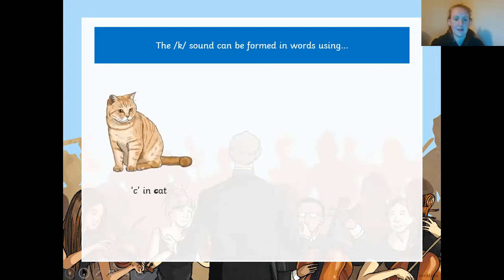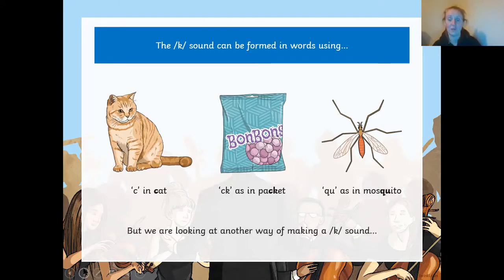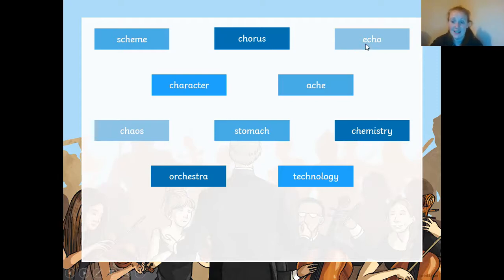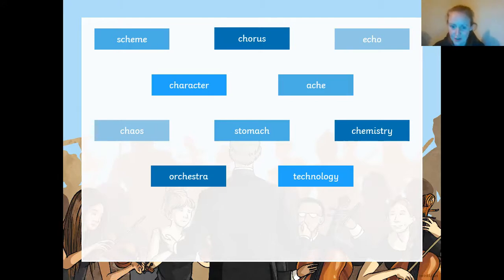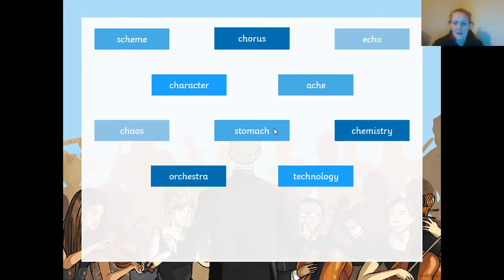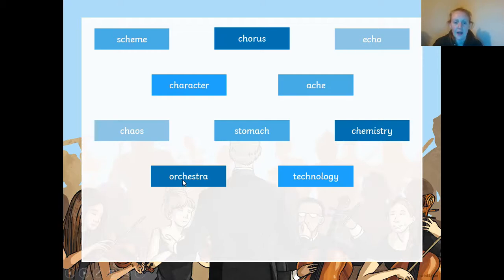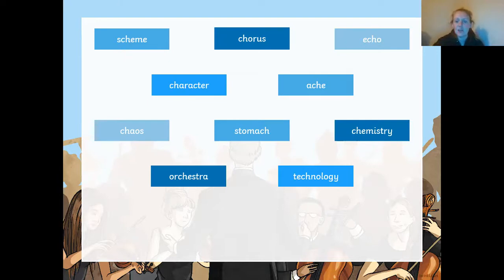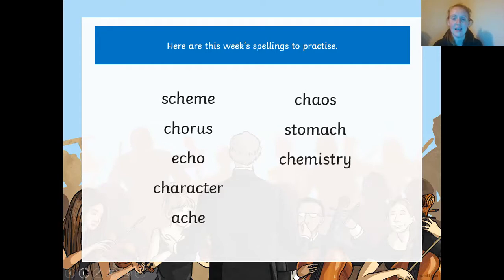01 03 21 Spellings